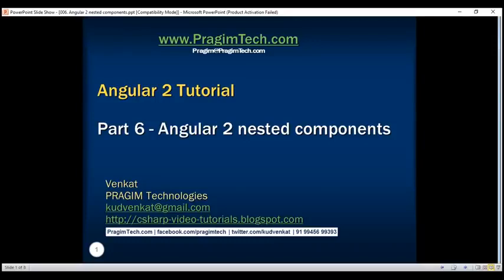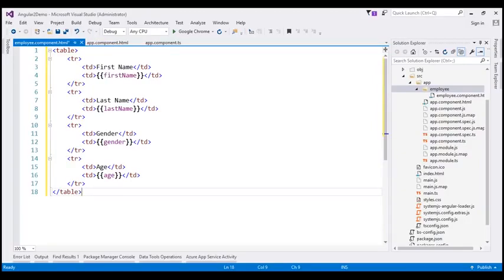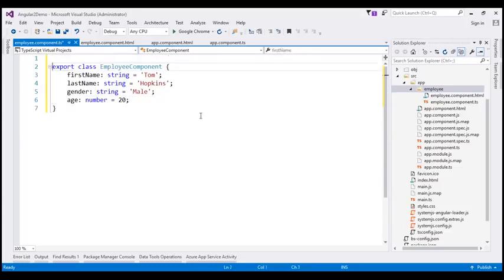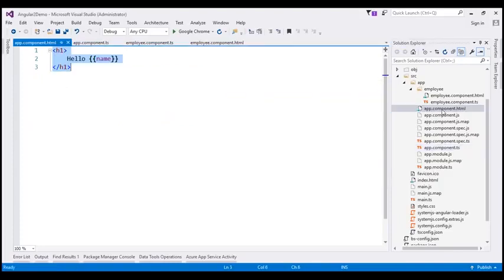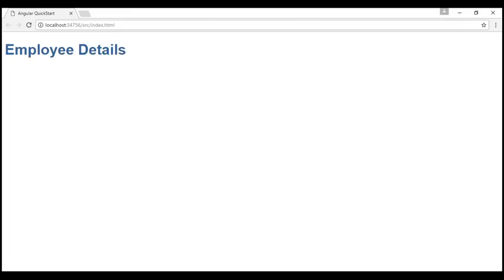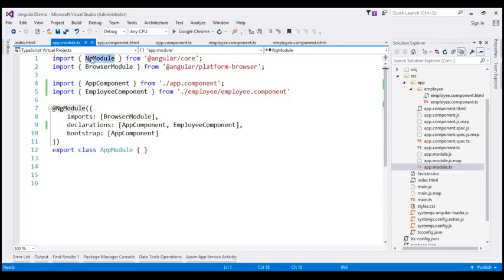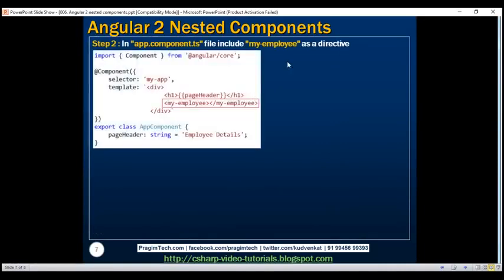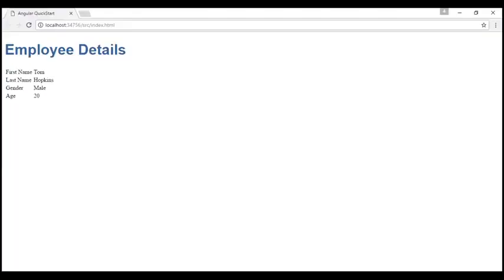Angular 2 nested components